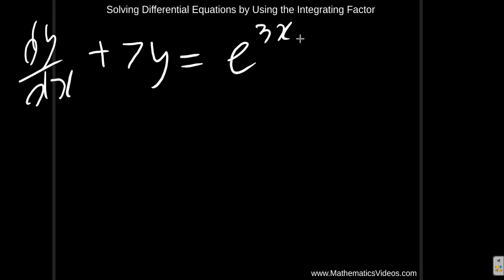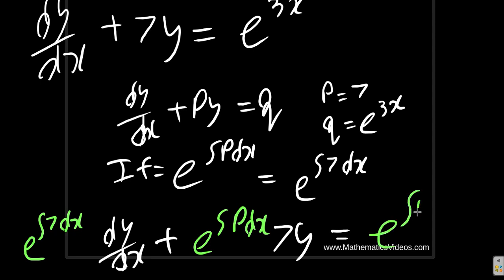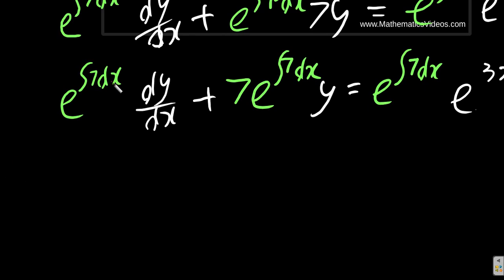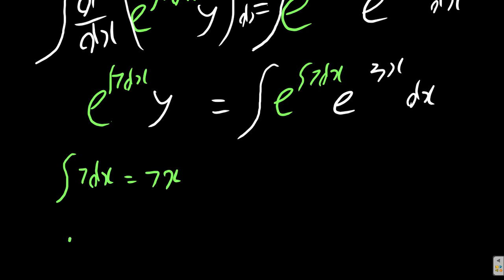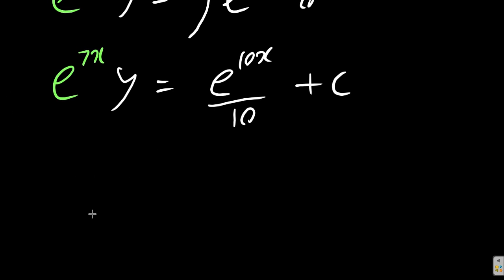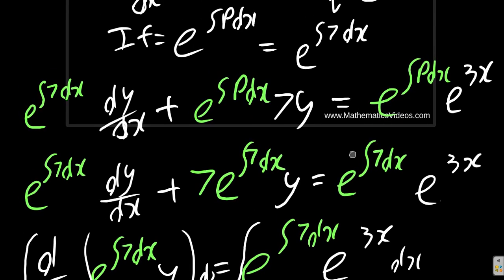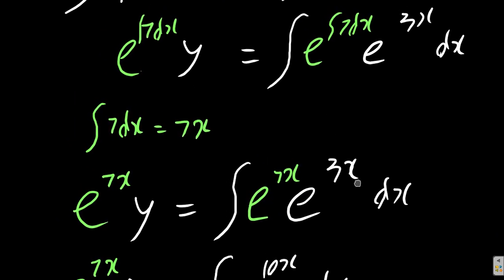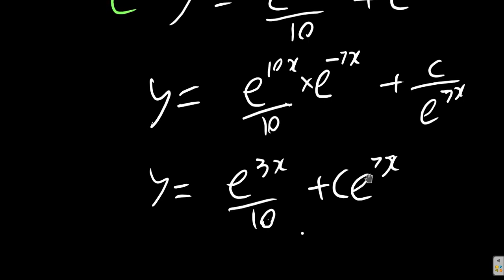Solving Differential Equations using the Integrating Factor Example 102024a